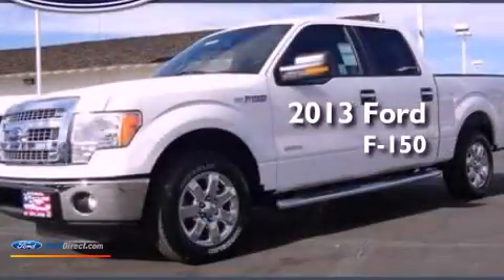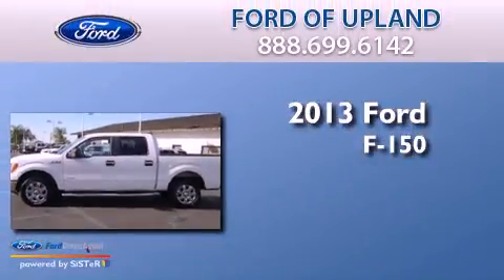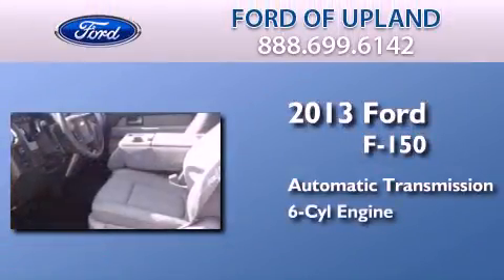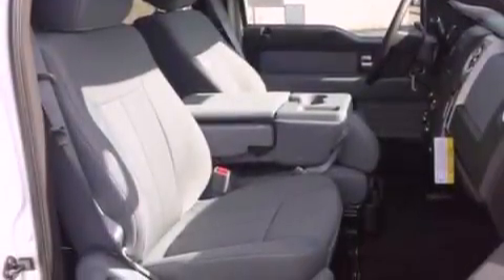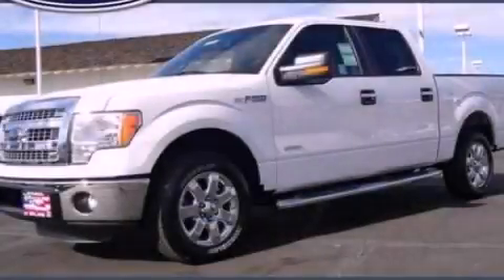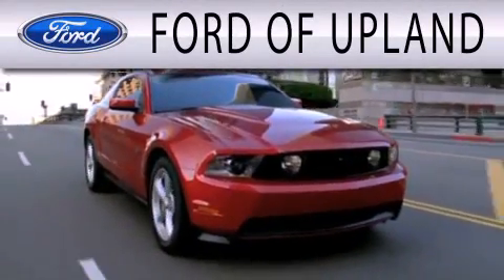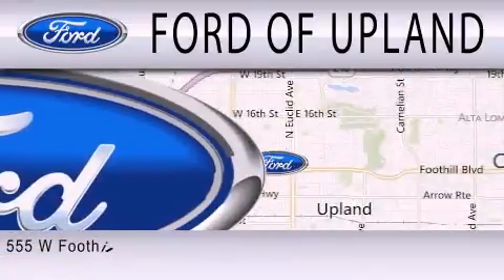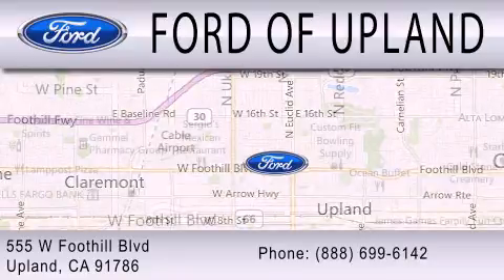2013 FORD F-150 Upland CA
Year : 2013
 Make : FORD
 Model : F-150
 Engine : 3.5L V6 24V GDI DOHC TWIN TURBO
 Trans . : 6-SPEED AUTOMATIC
 Exterior : OXFORD WHITE

 Interior : STEEL GRAY
 Stock : T6584

 555 W Foothill Blvd.